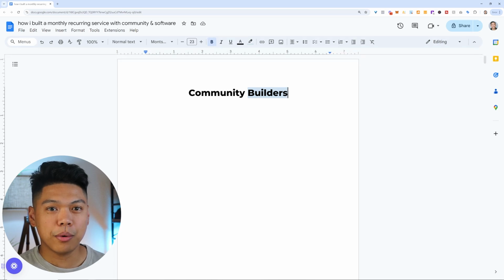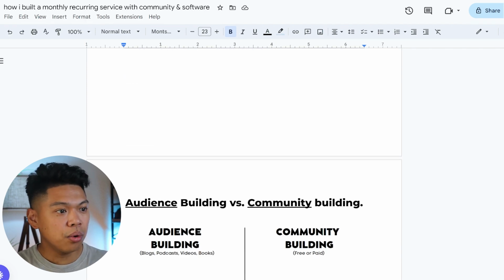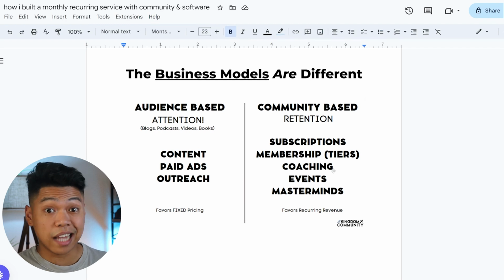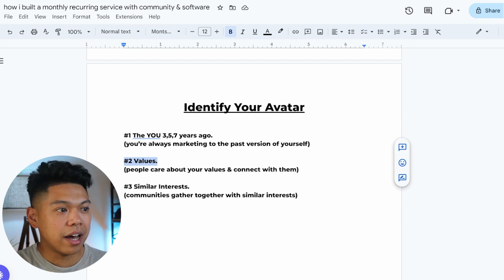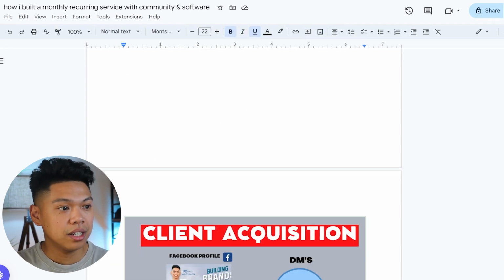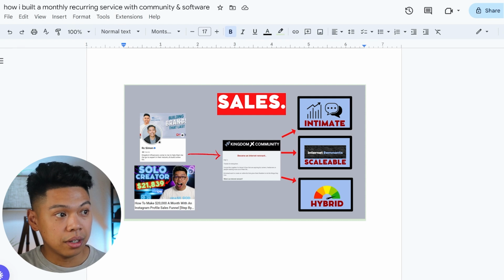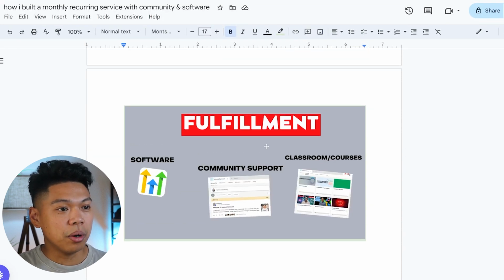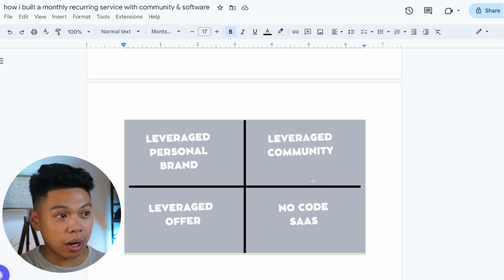How I Built A Monthly Recurring Service With Community & Software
🚀Learn how to build a solo creator SAAS agency w/ Snapshots

⏰Timestamps:⏰
0:00 How I Built A Monthly Recurring Service With Community & Software
1:37 The difference between audience building vs. community building
3:29 How to validate if the online community is worth launching
4:07 How to setup an online community
4:48 How to identify your online community avatar
5:24 How to price an online community offer
6:00 Our client acquisition process selling an online community subscription
7:41 Our sales process for an online community paid subscription
9:09 Full breakdown of building a lead generation system for online communities
9:33 Our fulfillment process for an online paid subscription service
10:42 The 4 main pillars of building an online community